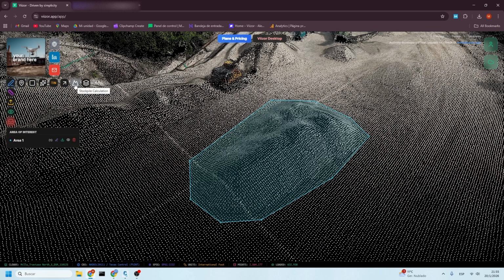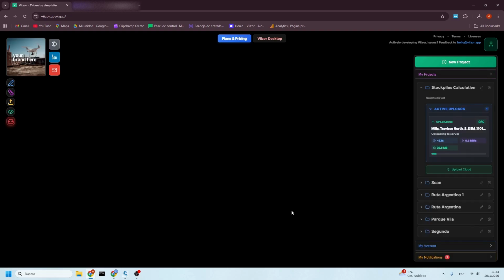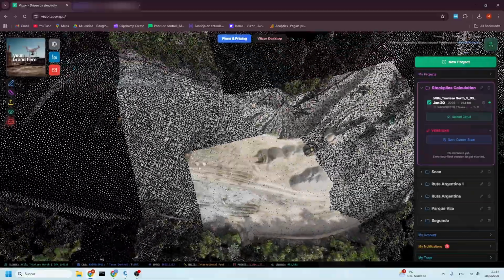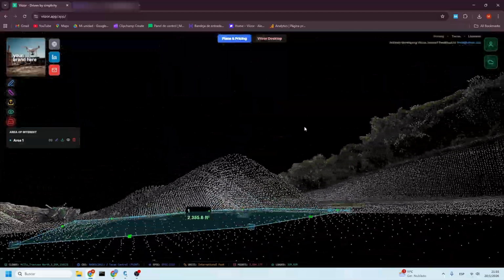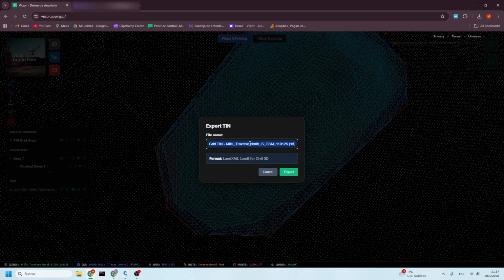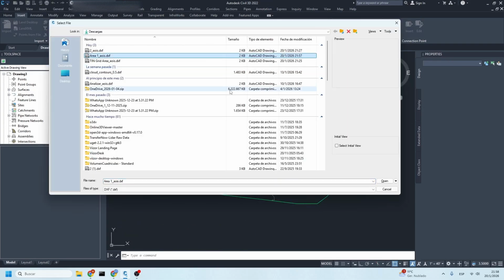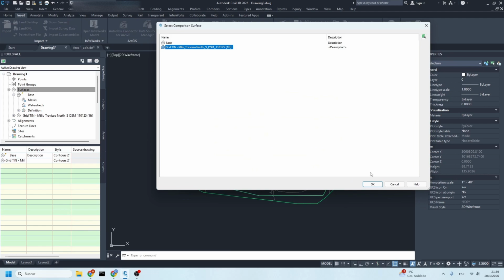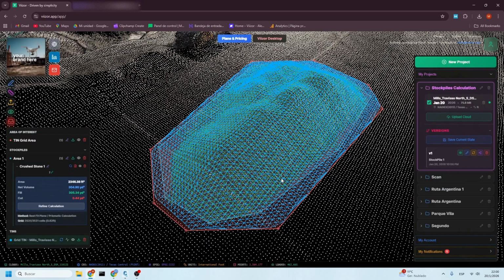Stockpile calculation on Viizor Cloud: the easiest way to do it!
This video shows how to quickly calculate the volume and tonnage of stockpiles using Visor Claud, without the need for DEMs, TINs, or expensive software. It walks through creating a project, defining an Area of Interest, running the calculation, and verifying the results in Civil 3D, while highlighting accuracy, reporting, and ease of use.